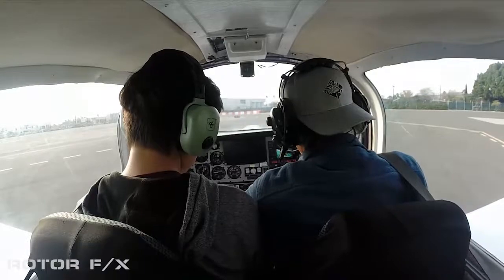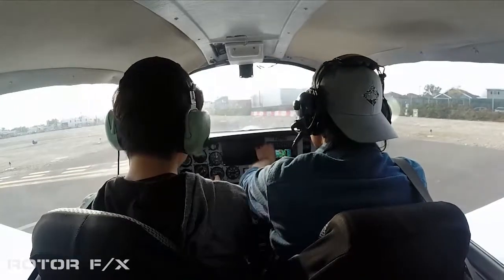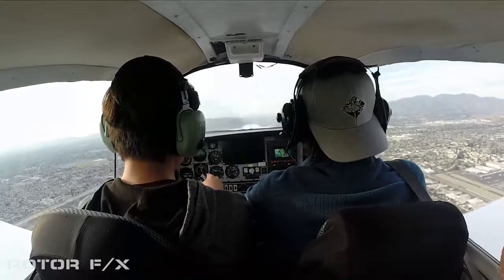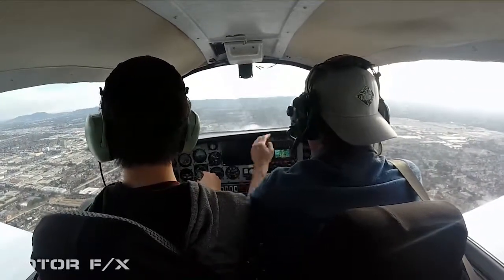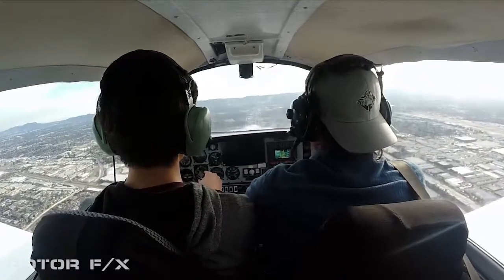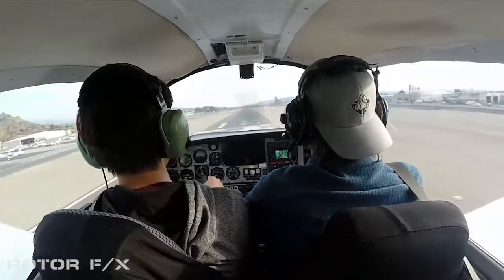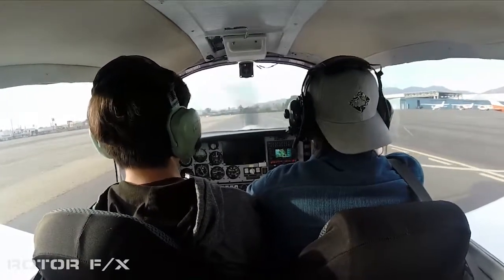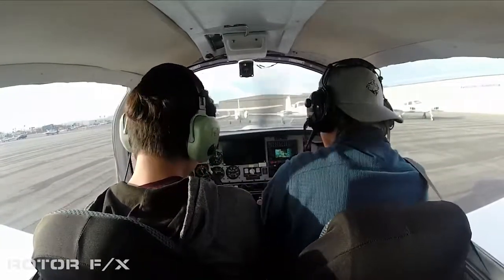Joseph Kim Discovery Airplane flight lesson at ROTOR F/X on January 5th, 2018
Discovery Airplane flight lesson at ROTOR F/X on January 5th, 2018 with student Joseph Kim